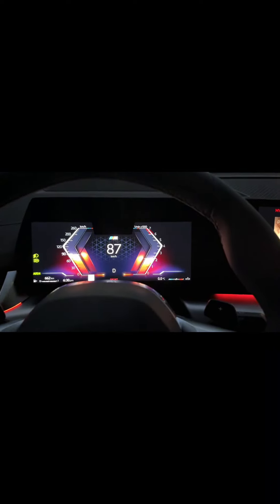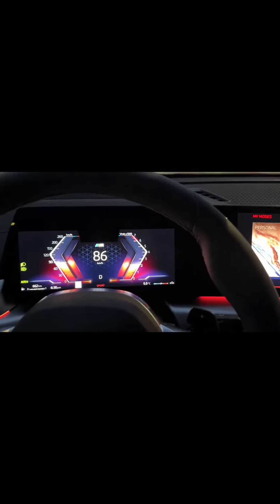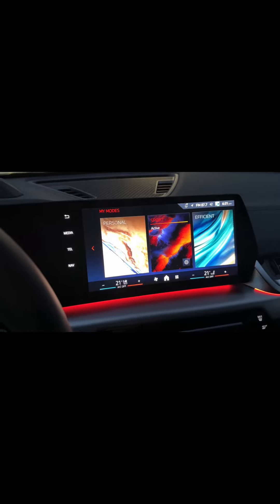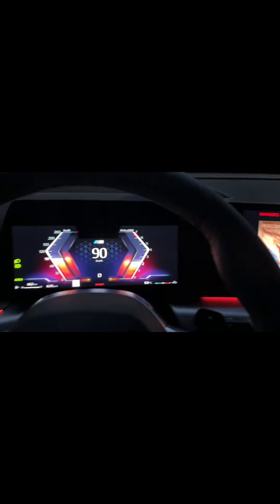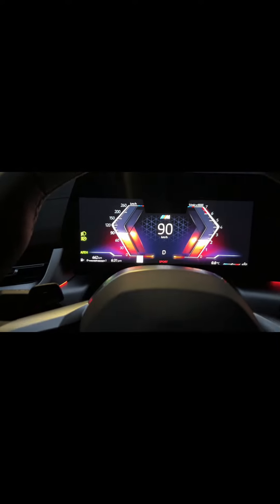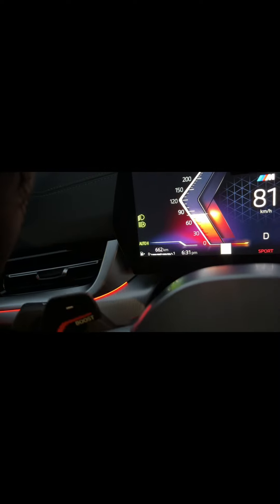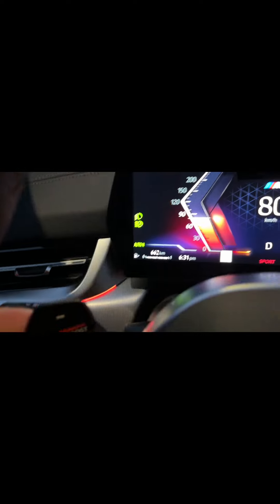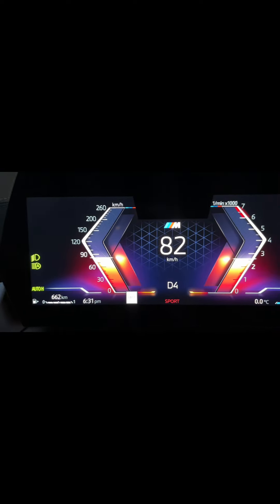2025 BMW X2 Msport Boost Mode